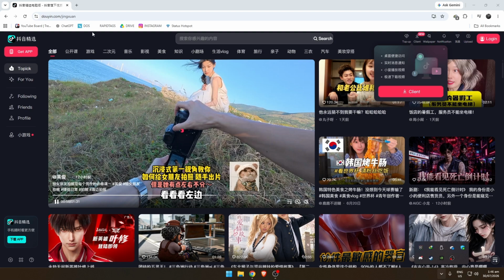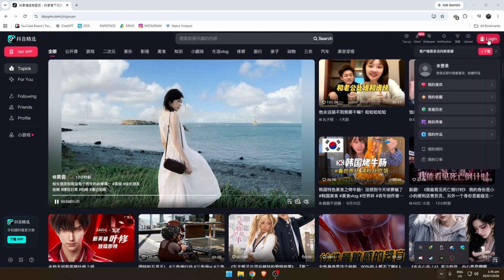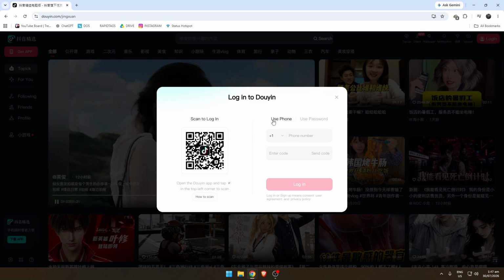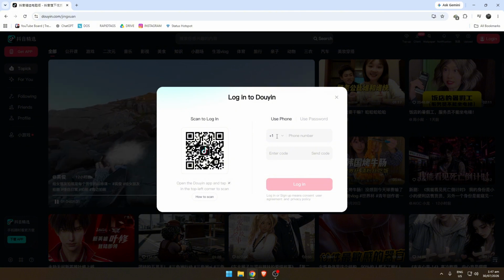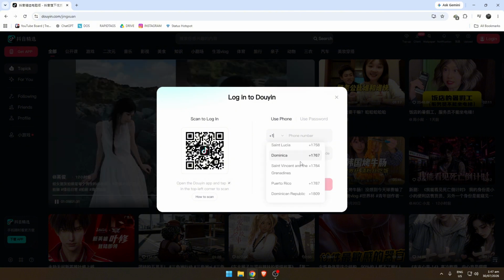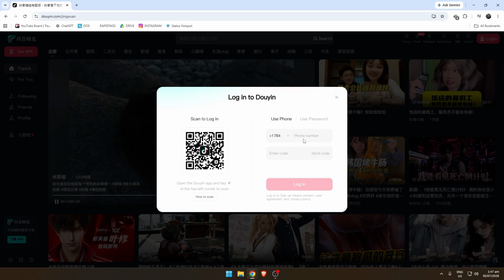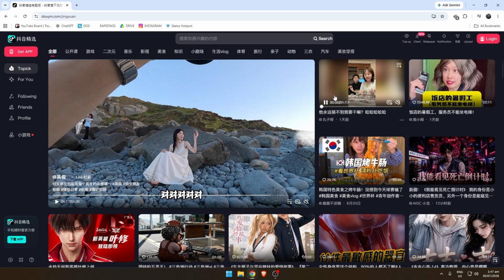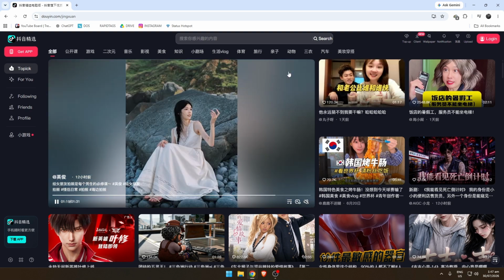HOW TO CREATE DOUYIN ACCOUNT OUTSIDE CHINA IN 2026 (UPDATED)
In this video, I am going to show you how to create Douyin account outside China 2026 with a full guide that covers all the steps you need to register and access Douyin from anywhere. Learn the best tips for Douyin sign up, account setup, and using Douyin internationally without restrictions.